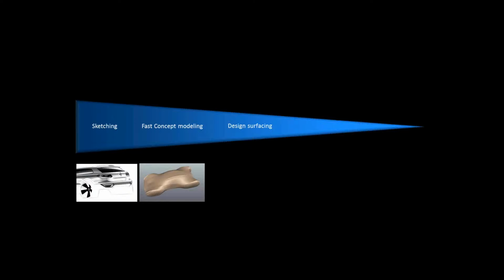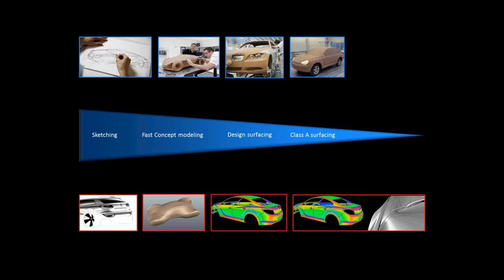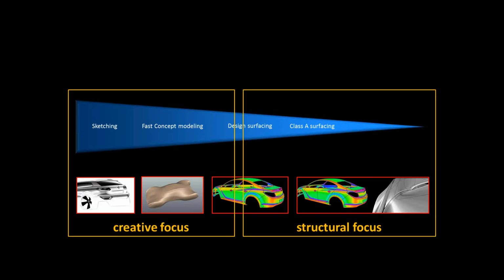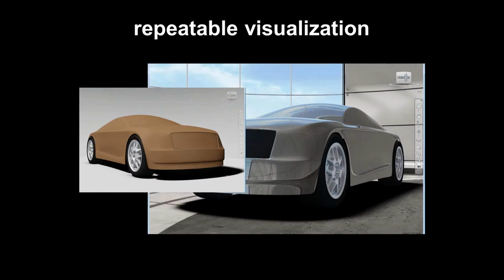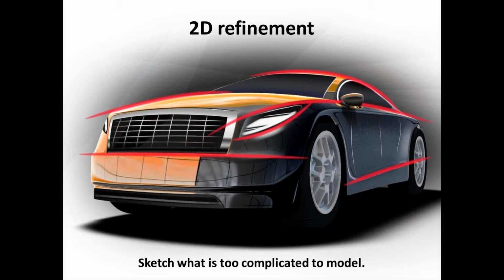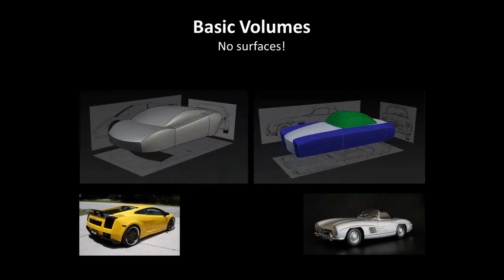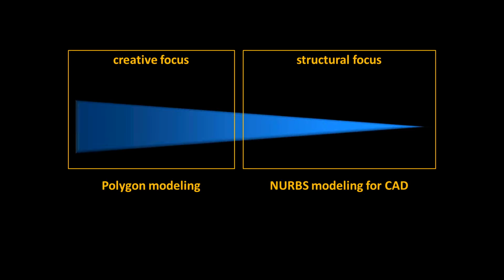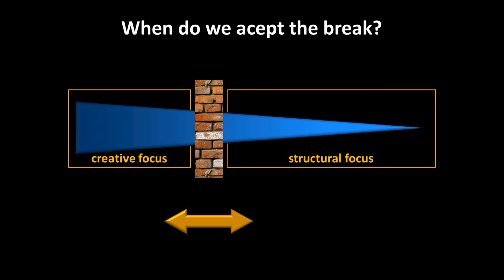Webinar: Autodesk – Virtual Design Workflow in Automotive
The second complimentary Webinar from Autodesk, entitled ‘Virtual Design Workflow in Automotive', has taken place, led by Industry Specialist for Technical Surfacing/Styling Uwe Rossbacher.

The design process in the automotive industry focused on virtual models/techniques along with physical 3D models. Each OEM tries to balance both processes in order to get the optimum in efficiency and styling quality.

This webinar introduced a combination of virtual techniques and physical 3D models. When it comes to virtual techniques in automotive design, there is free modeling in the concept phase, Class A modeling, NURBS modeling and the idea of virtual clay.

These techniques were introduced in order to provide an understanding of the possibilities, meaning the audience came away with an knowledge of how to learn, utilize and implement these virtual shaping techniques.

Uwe Rossbacher brings 16 years of experience in surface modeling for the automotive industry to his role as Industry Specialist for Technical Surfacing/Styling at Autodesk.

Uwe's job involves identifying market requirements and communicating with designers worldwide to enable the development teams to deliver cutting-edge technology.

Before joining Autodesk, Uwe held technical positions at ICEM and Alias and most recently worked at a Volkswagen concept studio in Germany. Uwe received a Master's Degree in Technical Design from the University of Technology in Dresden, Germany.